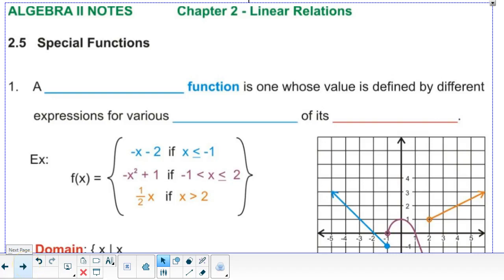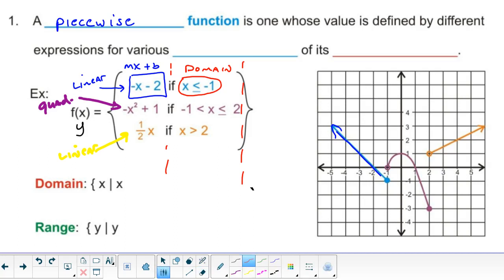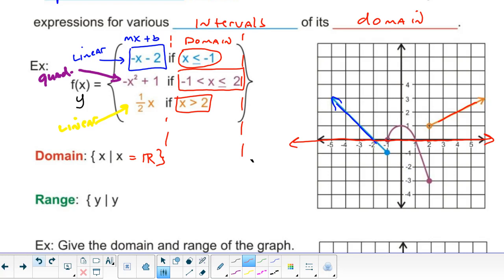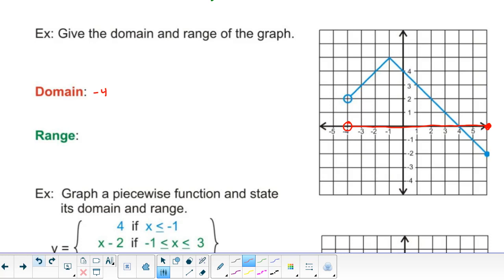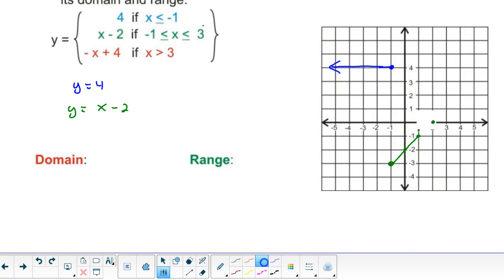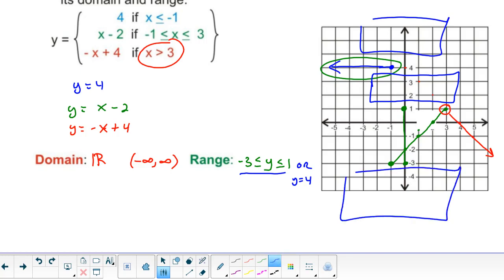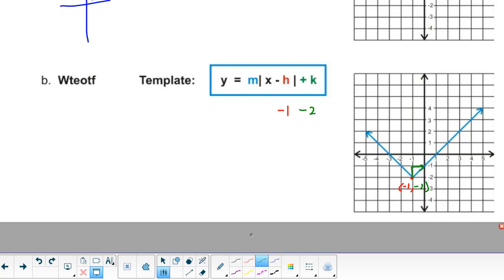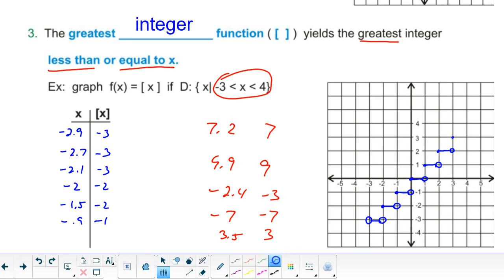Special Functions Algebra 2 Lesson 2.5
Piecewise functions, absolute value functions, least greatest integer function